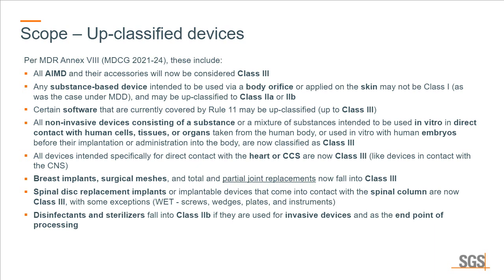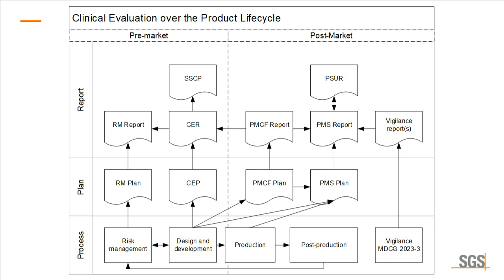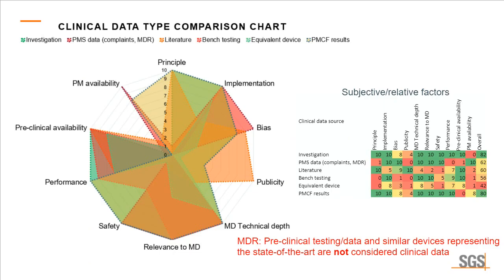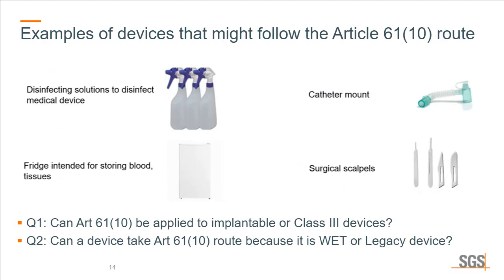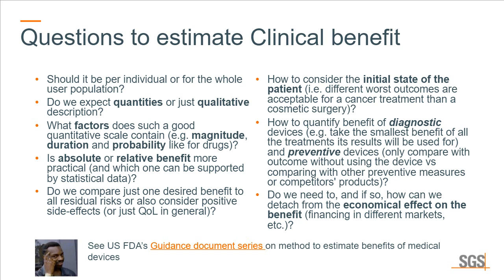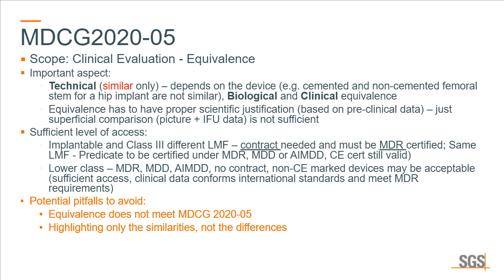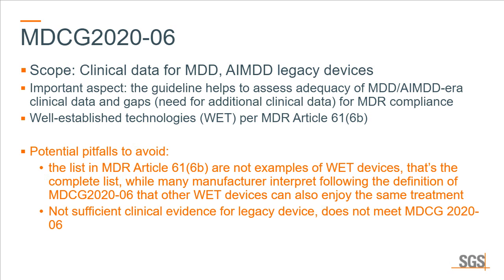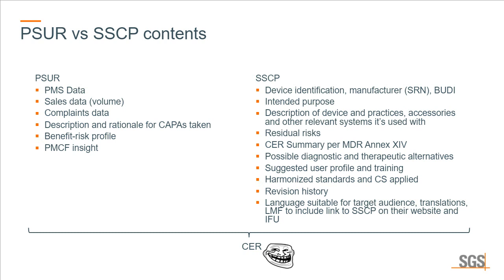Clinical and Post Market Surveillance Requirements under the MDR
Filmed on September 13, 2023 - Many manufacturers have challenges with the MDR interpretation of the clinical evaluation and post market surveillance processes. These processes were some of the few already required in MDR Article 120, however many manufacturers are surprised by the depth of changes. The processes may seem deceivingly simple (e.g., the MEDDEV 2.7/1 rev 4 is verbatim included in the MDR text), but many manufacturers are taken aback when facing their MDR notified body's questions the first time.

This webinar is intended to provide an insight to the notified body perspective and raise awareness to all sources of information we use to evaluate compliance.

0:00 Introduction
3:14 Scope - Up-Classified Devices
5:38 EU MDR Manufacturers' Clinical Evaluation Overview
12:57 Clinical Evaluation Over the Product Lifecycle
15:28 Clinical Data Type Comparison Chart
16:36 Explanation of New (or Reinforced) Concepts
19:30 Is Clinical Data Always Required?
21:00 Devices that Might Follow Article 61(10) Route
23:24 Clinical Evaluation Plan
28:10 Questions to Estimate Clinical Benefit
33:08 Clinical Investigation - MDR Article 61, Annex XV & MDCG2021-06
34:48 Combination Products
37:03 MDCG2020-05
41:56 MDCG2020-06
44:37 MDCG2020-06 Appendix III
47:16 PSUR vs SSCP
50:36 Scrutiny Process (MDR Article 55)
51:57 SGS Academy - Medical Device Training
52:28 Q&A

Speakers
Balazs Bozsik - Technical Director - MDD/MDR, SGS
Greg Jacobson - Sales Director - Medical Devices, SGS